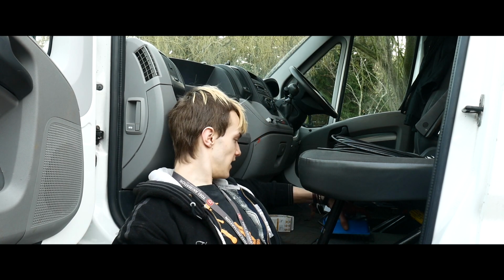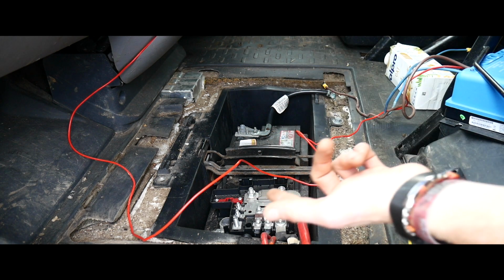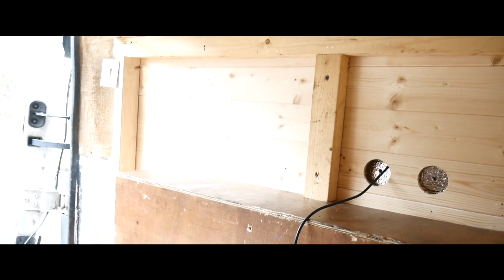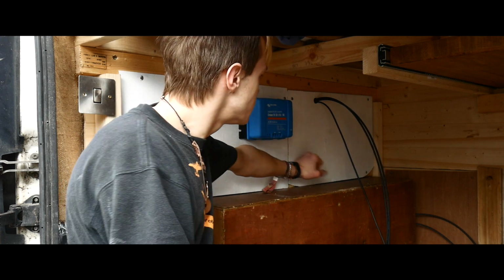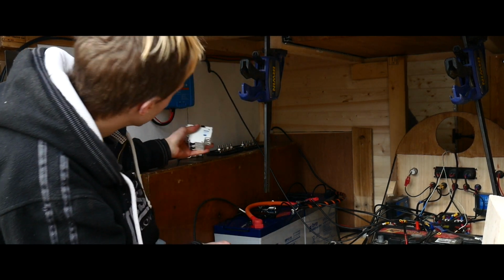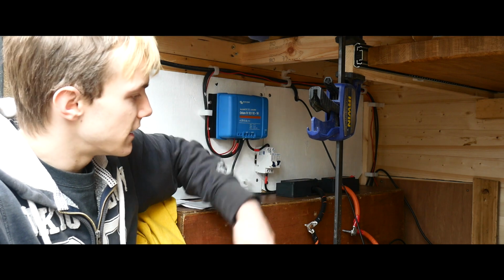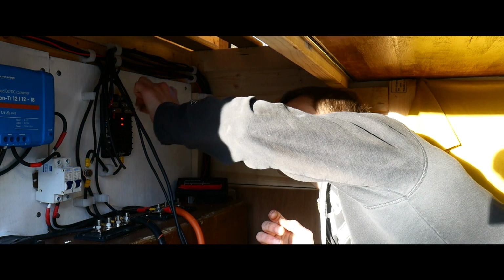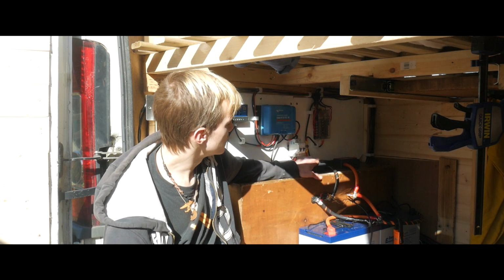Alpha Batteries, Orion, Fuse Box | Fully OFF GRID Setup - Citroen Relay Camper Van Conversion // 25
🚐 - ALPHA BATTERIES, ORION, FUSE BOX | FULLY OFF GRID VAN SETUP
This video is about installing my batteries bought from Alpha Batteries. Along with a Victron Orion-Tr 12|18 and the fuse box! For My Completely Off Grid Electrical Setup!